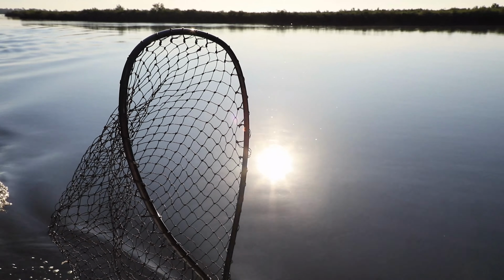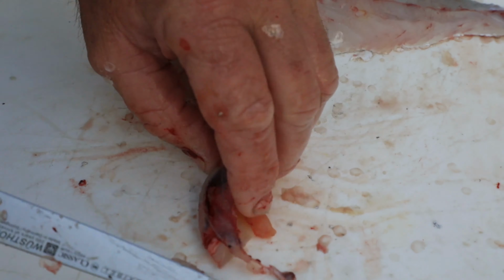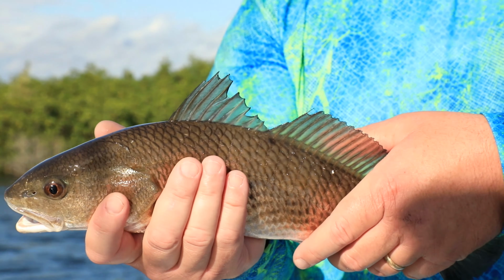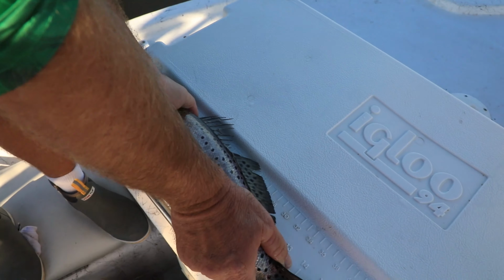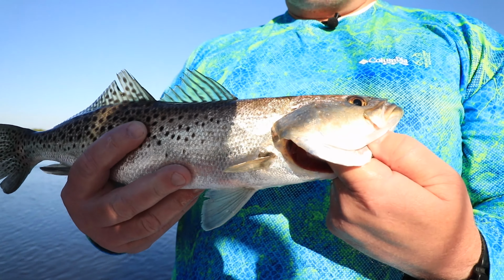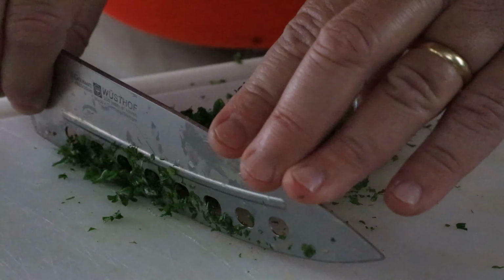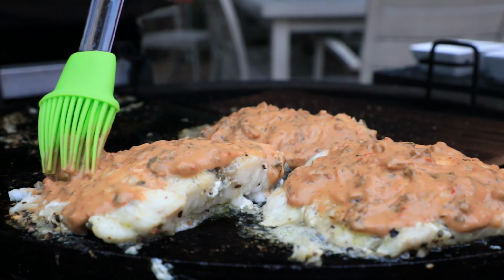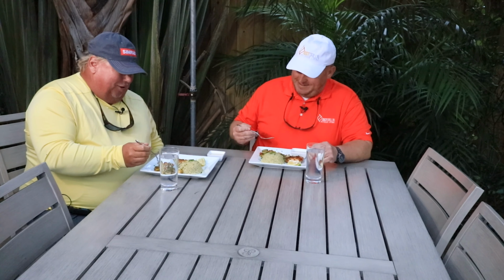Catch Series | Trout & Redfish | Kamado Joe Recipes | Just Grillin Outdoor Living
The Catch Series presented by Just Grillin Outdoor Living highlights the Florida lifestyle of fishing and outdoor cooking. This video focuses on catching Redfish and Trout.

This video was shot in-season for Redfish and Trout and all fish caught met fishing guidelines. Any fish caught that did not meet guidelines was promptly released.

In this video, we get to know Doug Driscoll with Just Grillin Outdoor Living and Captains Jim Lemke and Doug Fisher of the Tampa Bay fishing community.

In true Florida fashion, the fresh fish was caught and prepared on Kamado Joe Ceramic Grills. We highlight using the Kamado Joe Classic III in this video. All products used will be linked further below in the description.

It helps support us and allows to make future videos like this. If you have questions on how to use your Kamado Joe grill, leave them in the comments below, give us a call at the store or come see us in our showroom if you're local to the Tampa Bay area.

This video was shot in 2019.